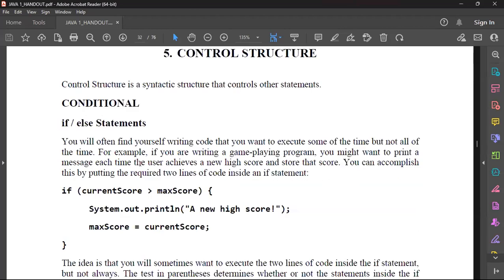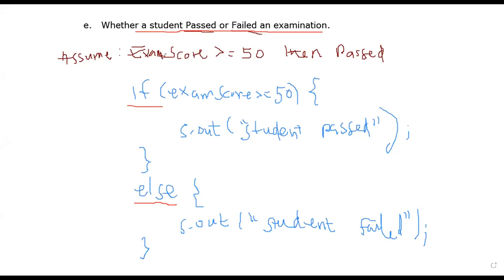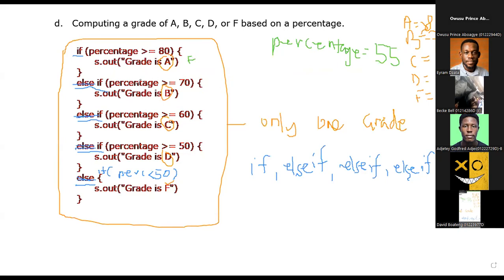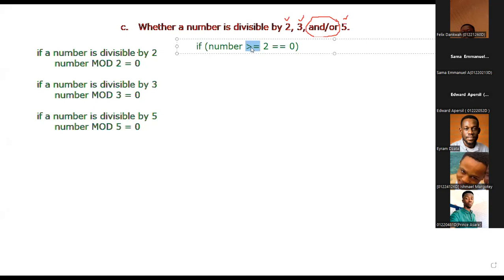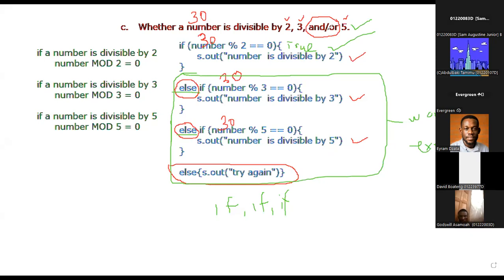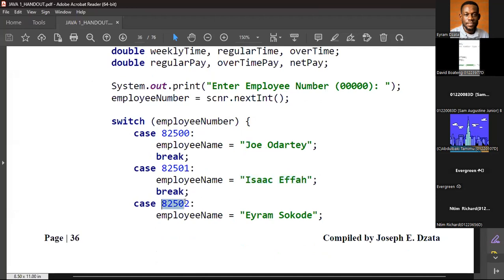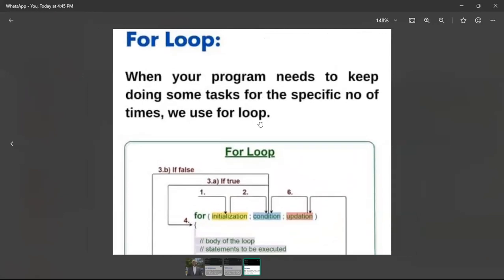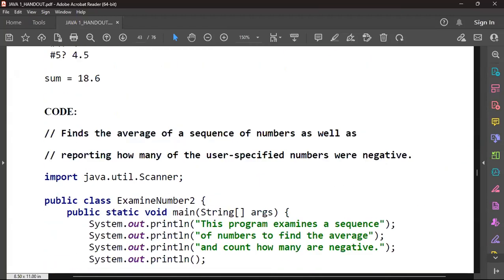OOSD_JAVA I_(FULL TIME)_WEEK 6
5. Flow Control (Selection or Conditionals)
6. Flow Control (Loops or Iterations)